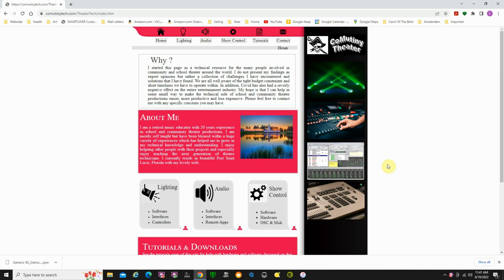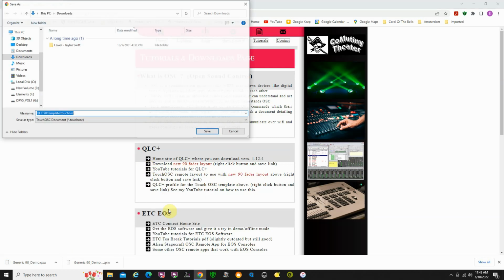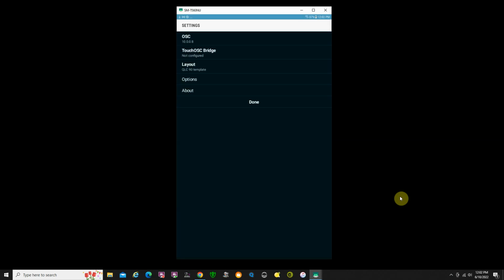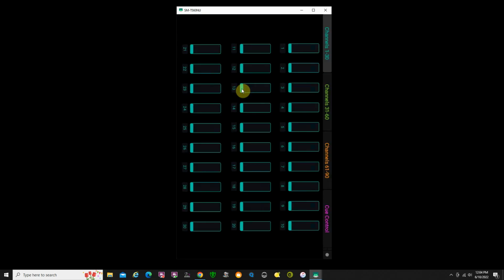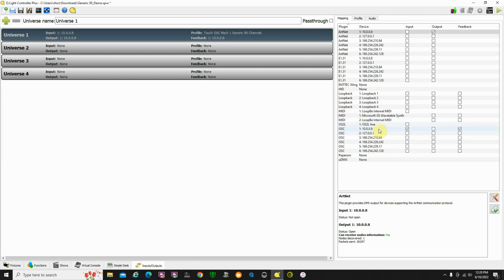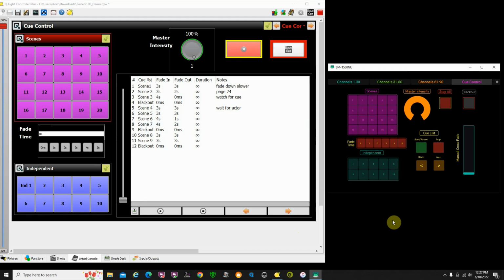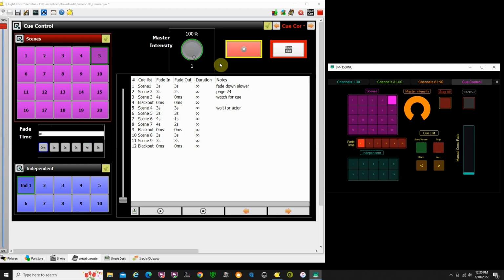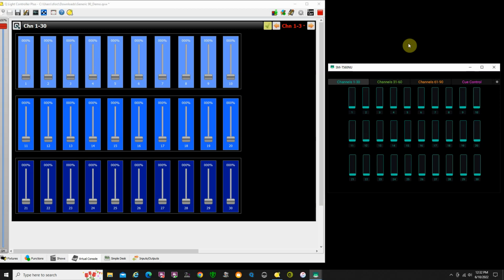QLC with OSC Remote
In this video I show how to use a Touch OSC template running on an Android tablet and communicating with a QLC+ template that is running on a PC. It is a way to remotely control your QLC+ program running on a computer.